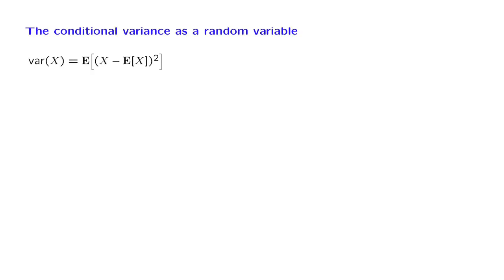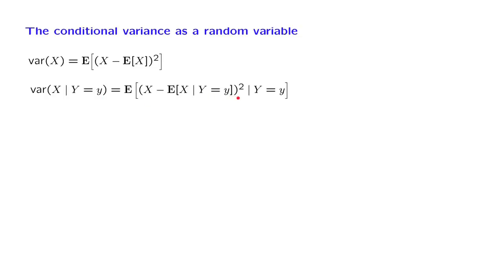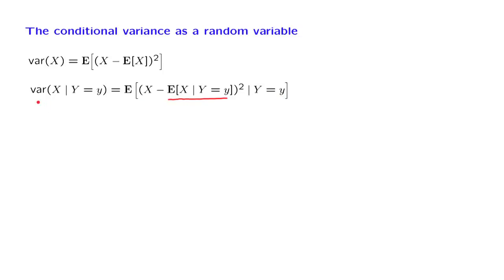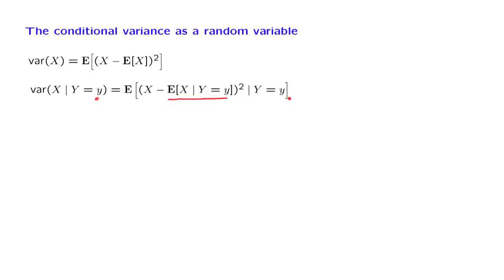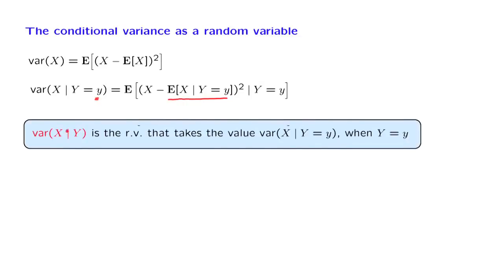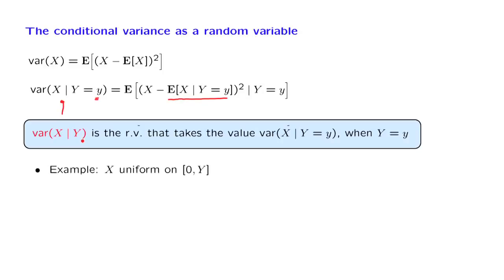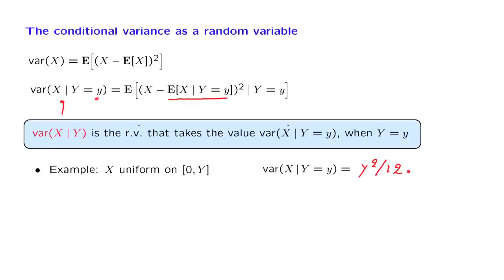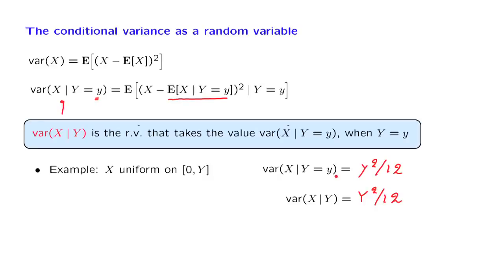L13.6 The Conditional Variance